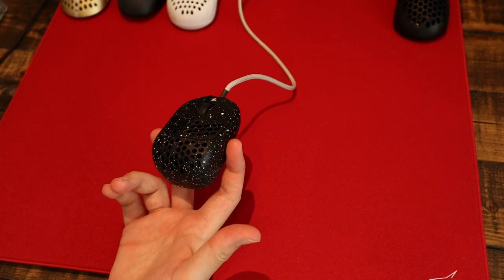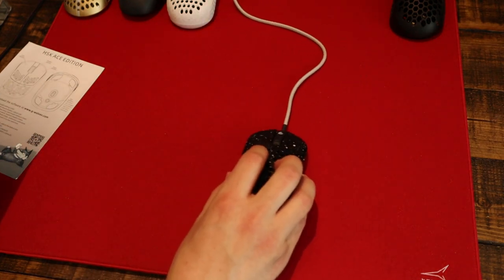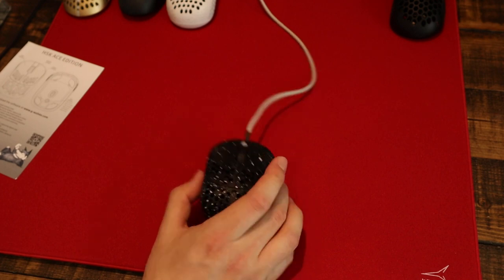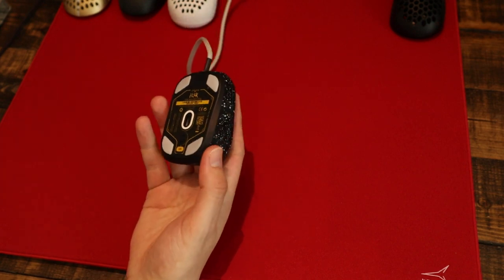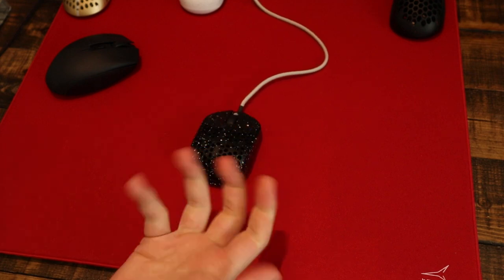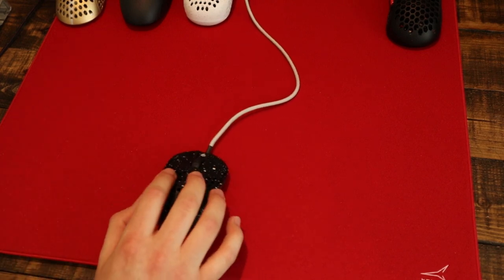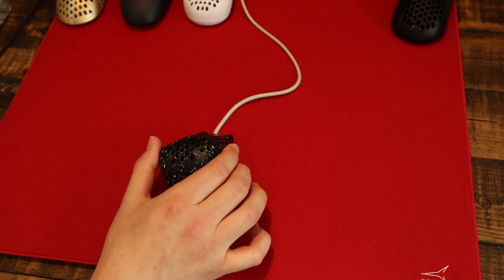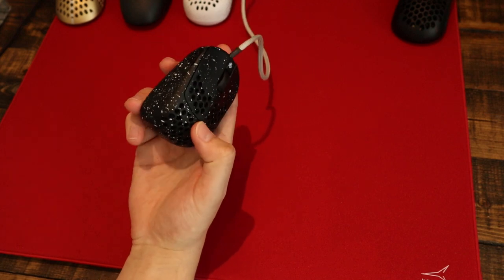G-Wolves HSK, SMALL mouse, BIG aim... best for fingertip grip or just a meme?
After spending 3 weeks with the G-Wolves HSK I wanted to give my in-depth analysis and help you to make a more informed purchasing decision, timestamps below:

0:00 Intro
0:20 Pricing & Availability
1:19 Initial Impressions & Specs
5:08 Shape
7:17 Click & Button Feel
9:08 Sound Test
9:25 What About Side Buttons?
10:31 Is it too Light?
13:25 Performance
14:53 Is it Good Enough (Pro's & Cons)